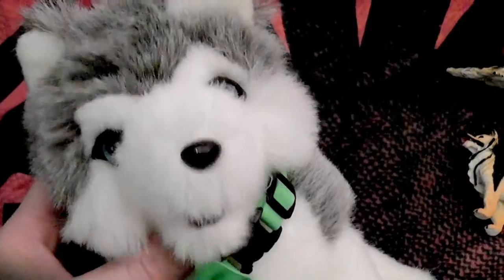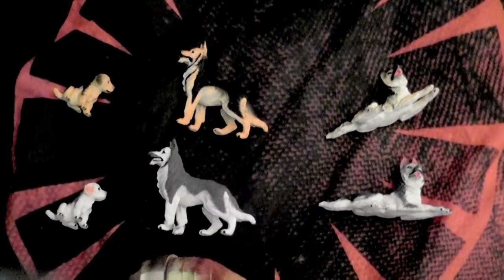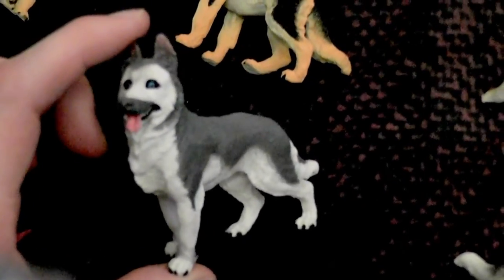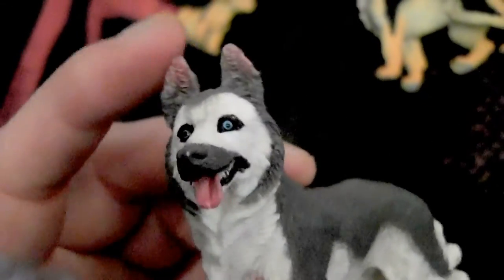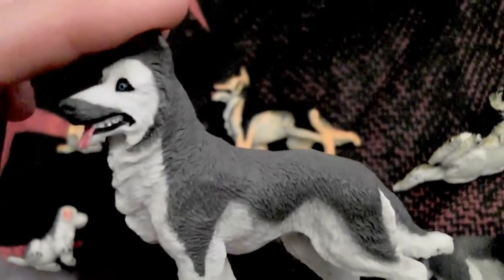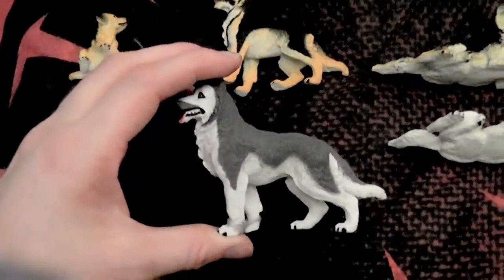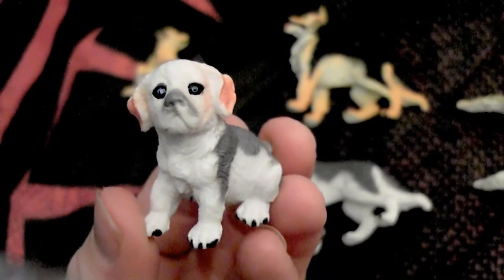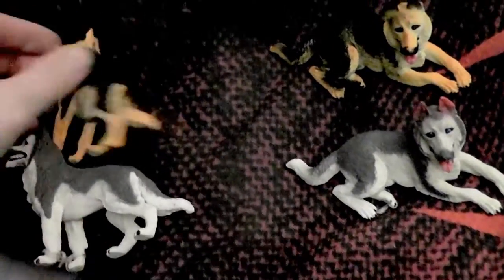Husky figure set